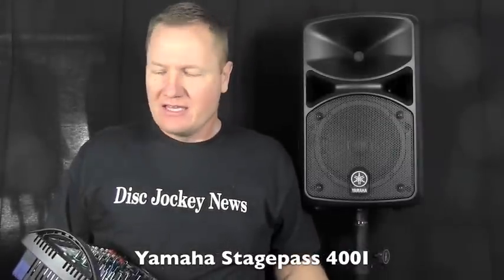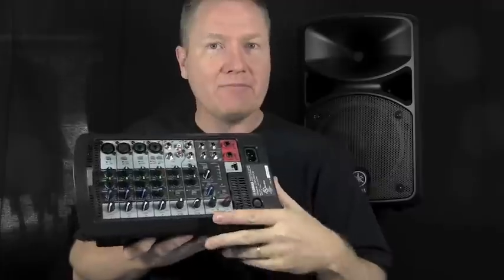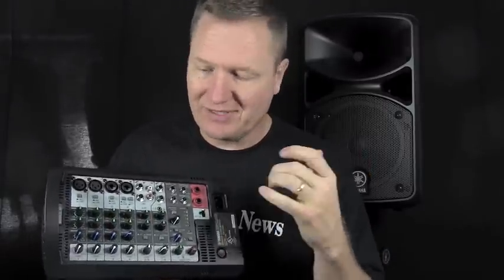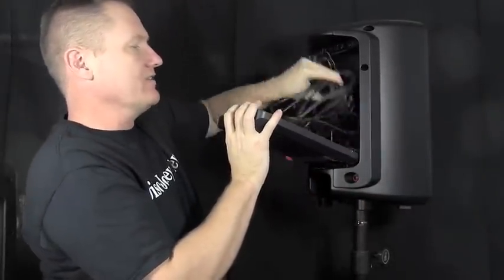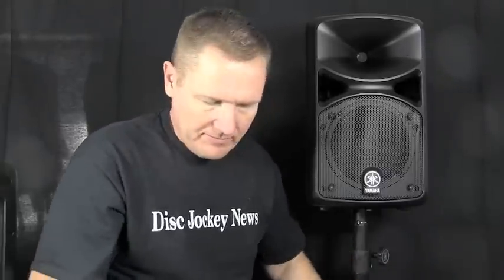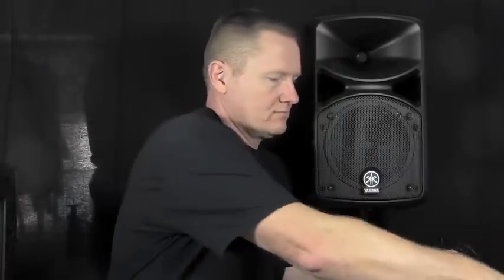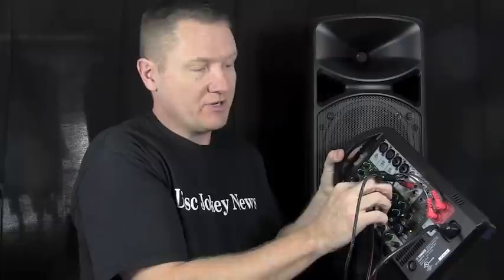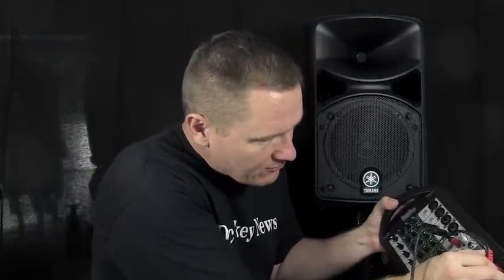Full View of Yamaha Stagepass 400I System: By John Young of the Disc Jockey News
The new STAGEPAS features two sleek, lightweight speakers and a detachable powered mixer, along with one pair of speaker cables and a power cord, giving you a complete, extremely portable sound solution that can be set up quickly and easily in a variety of configurations and environments. By combining new high-efficiency amplifiers, newly designed speakers, and high performance DSP, the new STAGEPAS delivers a significant increase in power output (400W for the 400i and 680W for the 600i) as well as substantial improvements in sound quality and reliability. Complementing the boost in performance, the addition of iPod/ iPhone connectivity, SPX digital reverbs, an onboard feedback suppressor and more versatile EQ, has improved functionality and ease of use considerably, allowing STAGEPAS to meet the demands of a much wider range of applications and users.